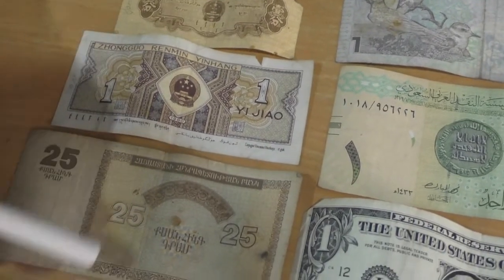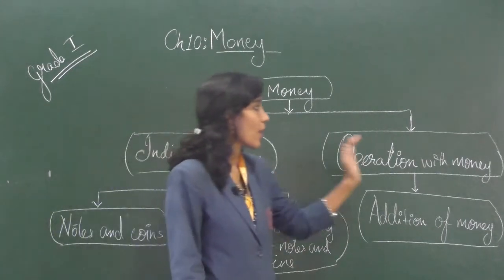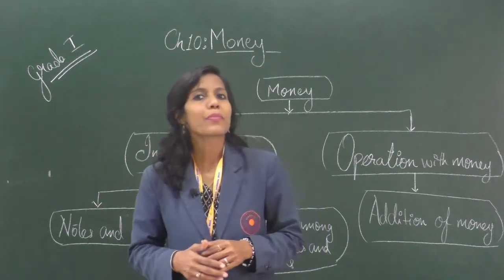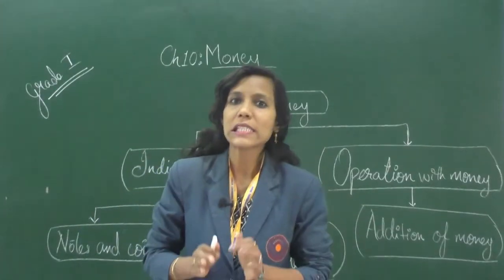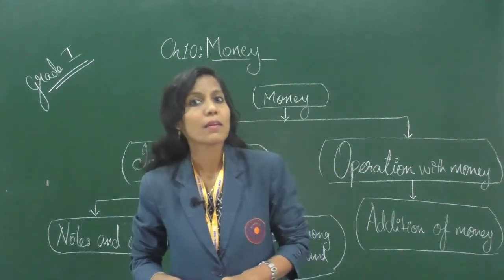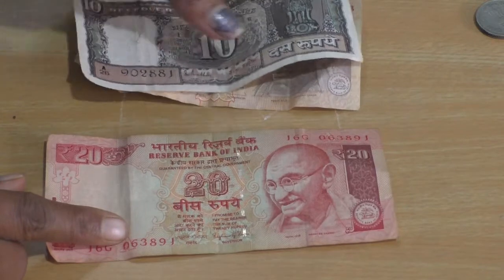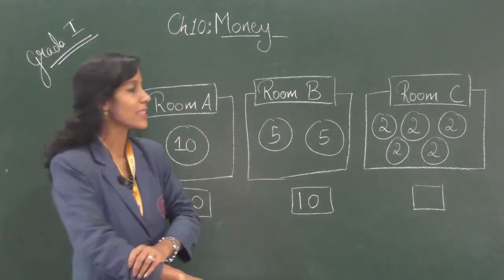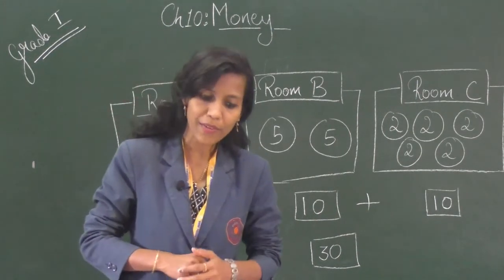JANUARY 18: GRADE I: MATHS: CHAPTER 10 - MONEY